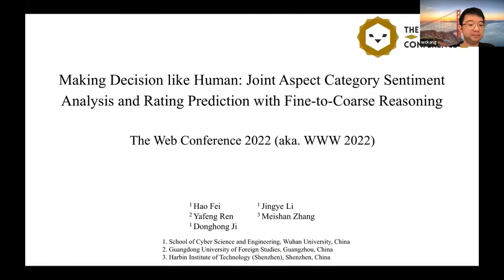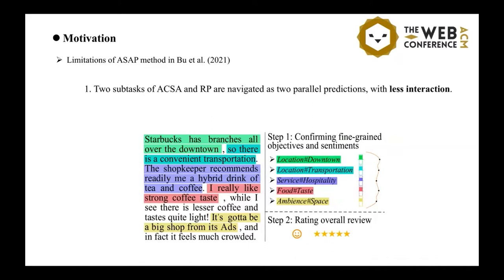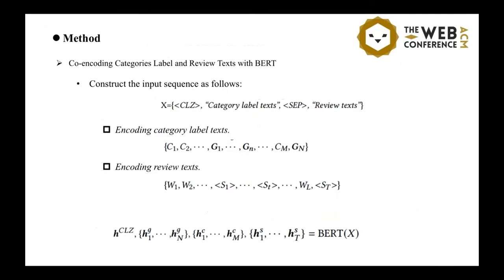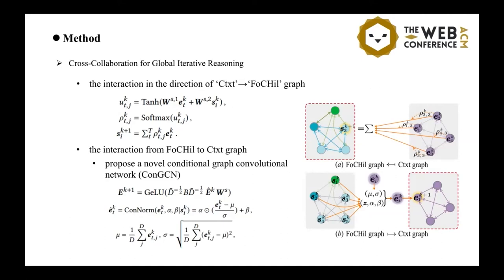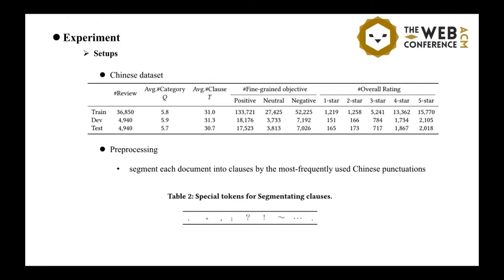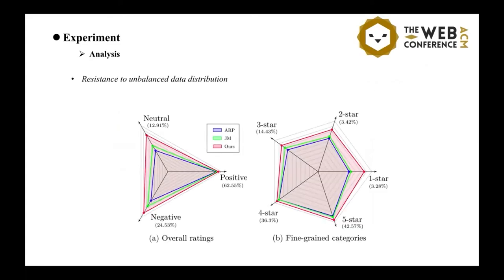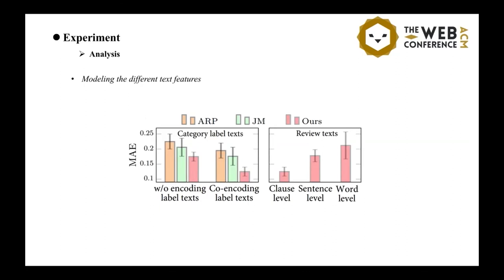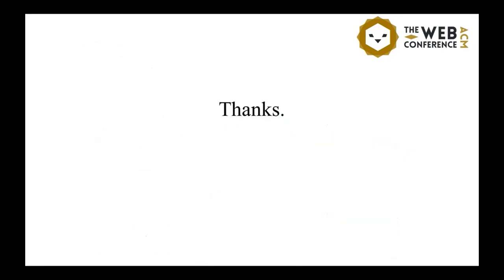Joint Aspect Category Sentiment Analysis and Rating Prediction with Fine-to-Coarse Reasoning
Web Mining and Content Analysis: Recommendation

Hao Fei, Jingye Li, Yafeng Ren, Meishan Zhang and Donghong Ji:
Making Decision like Human: Joint Aspect Category Sentiment Analysis and Rating Prediction with Fine-to-Coarse Reasoning